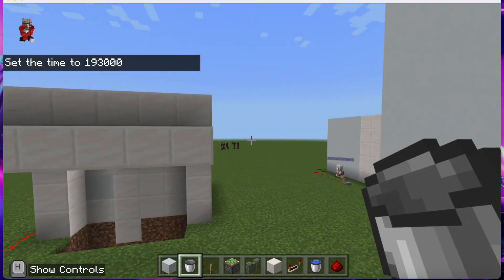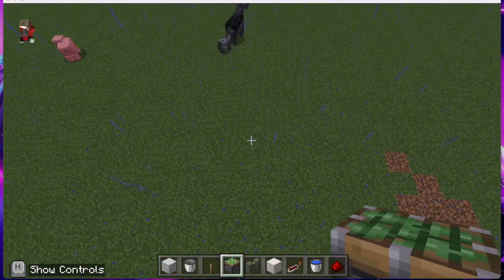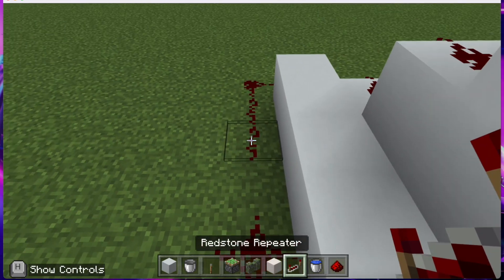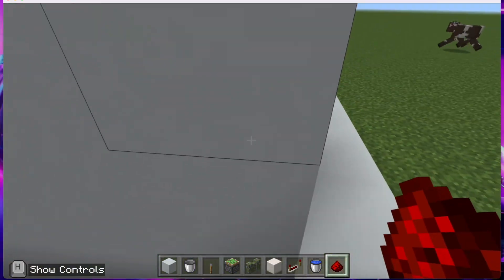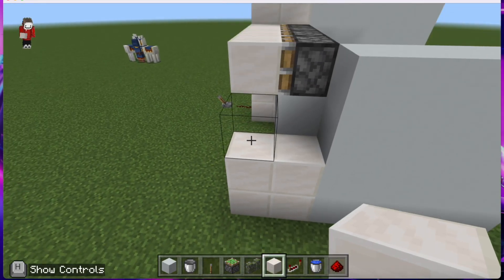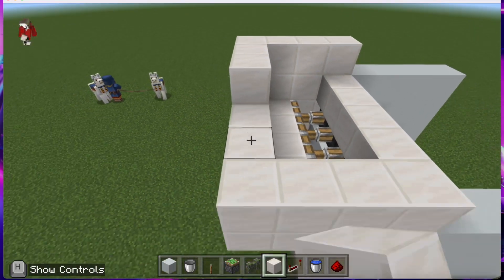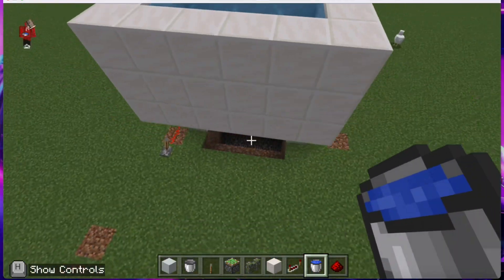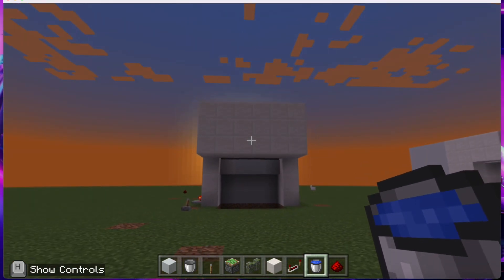How to make a water fountain in Minecraft that you can turn on and off !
This is how to build a water fountain in Minecraft that you can turn on and off. This is very easy to make.